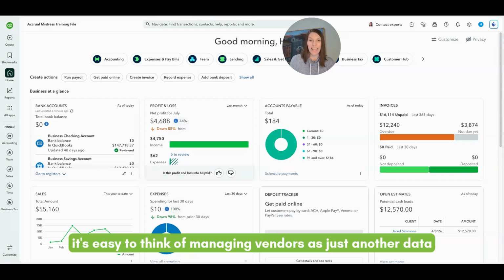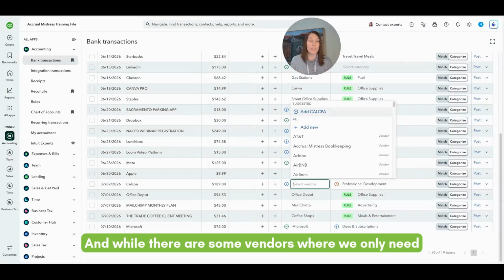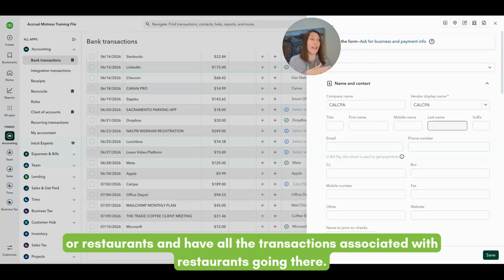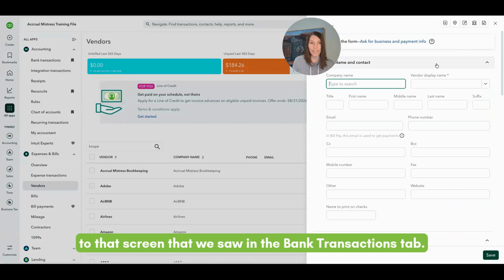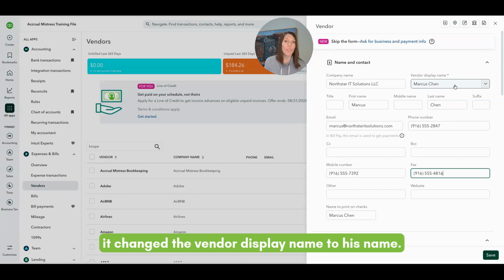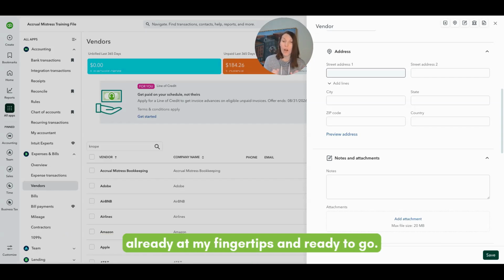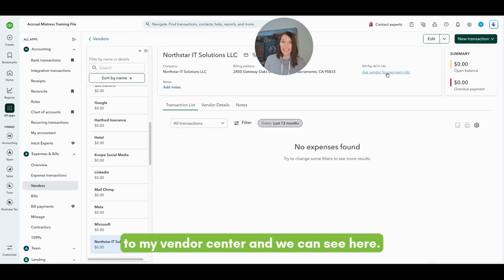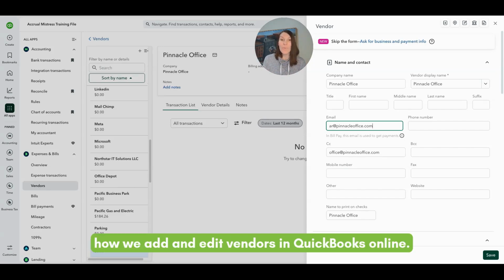How to Add and Edit a Vendor in QuickBooks Online (Full Walkthrough)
In QuickBooks Online, a vendor profile is the record that stores everything you need to pay, contact, and track a supplier or contractor, from their mailing address and bank details to their 1099 tax information. Getting this set up correctly matters because it affects whether your payments actually go to the right place, whether you can reach the right person when a question comes up, and whether your books are tax-prep-ready when 1099 season rolls around.

In this video, I walk through two ways to add a vendor in QuickBooks Online: a quick-add option directly from the Bank Transactions tab, and the full setup process through the Vendor Center. I also cover how to edit an existing vendor's information, which comes up more often than you'd think, whether a contact leaves the company, a vendor moves offices, or their banking information changes.

Along the way, I break down which fields on a vendor profile actually matter (mailing address, account number, 1099 tracking information) and which ones are optional depending on how you work with that vendor, plus a common mix-up that quietly changes your vendor's display name without you realizing it.

What you'll learn in this video:

How to add a vendor directly from the Bank Transactions tab
How to add a vendor through the full Vendor Center setup process
The difference between a vendor's display name and company name, and why it matters for your checks and reports
Which vendor profile fields protect you (mailing address, account number, 1099 tracking information) and which ones you can safely skip
How and why to edit an existing vendor's information